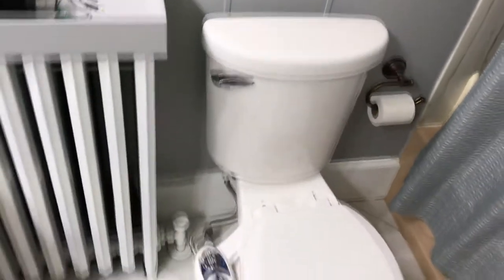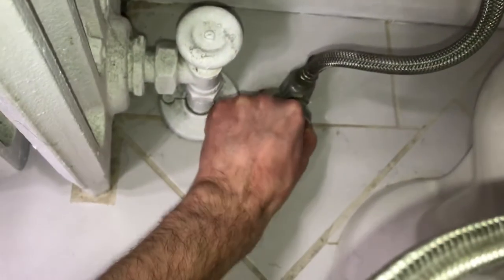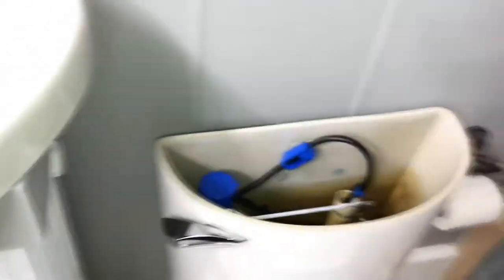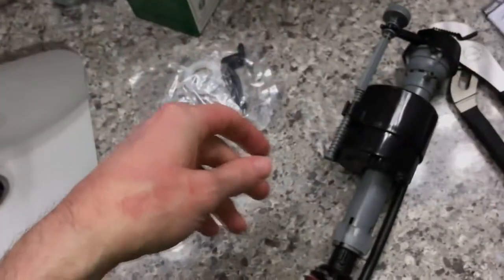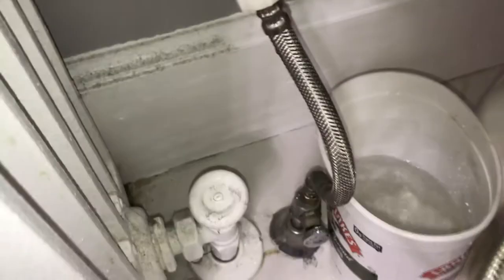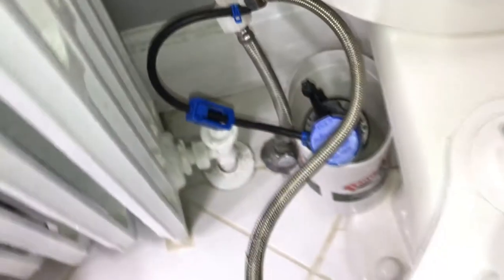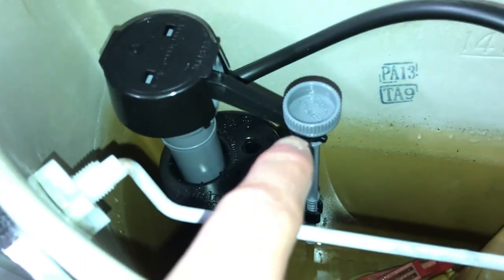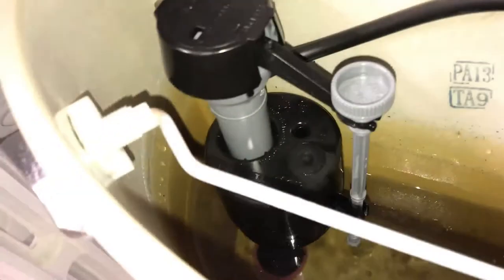Replacing a Toilet Fill Valve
This week i needed to a little home improvement and i decided to bring you guys along with me. Hope you enjoy my plumbing skills.